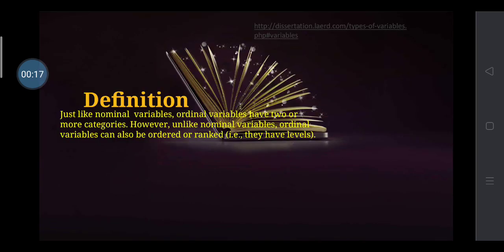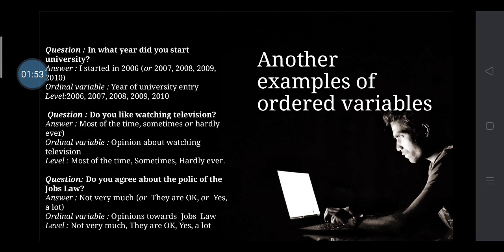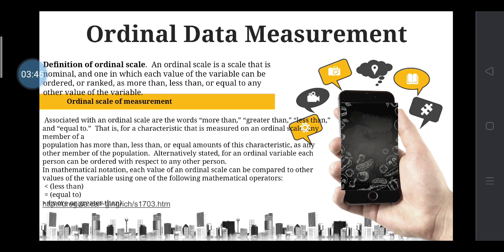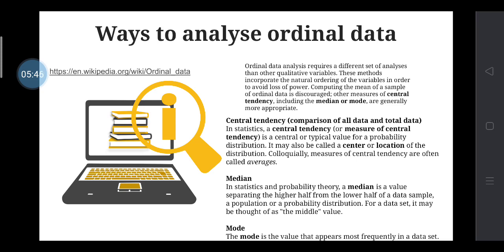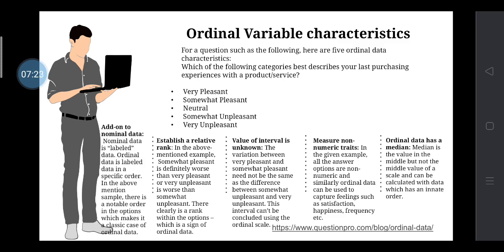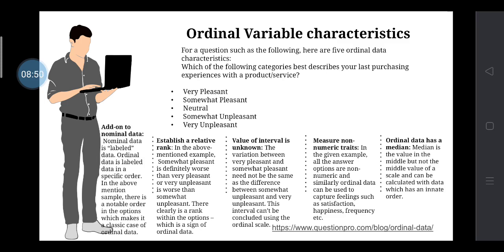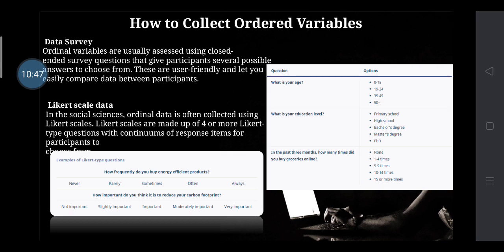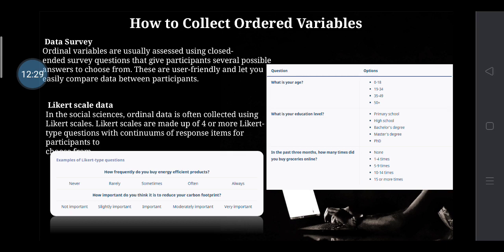19. Satria Putra Dewangga - Types of Variables - Ordered Variables